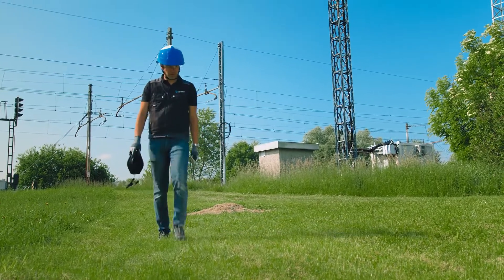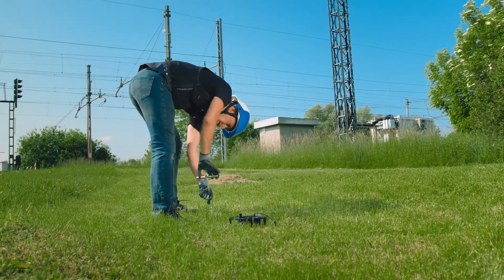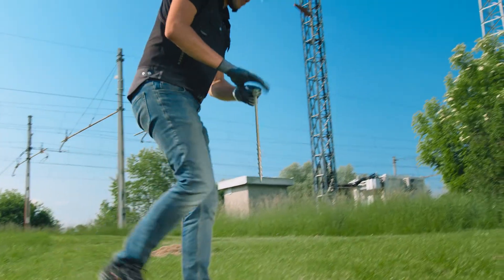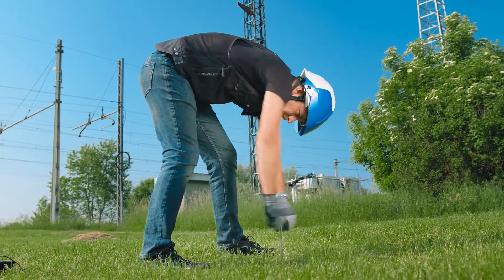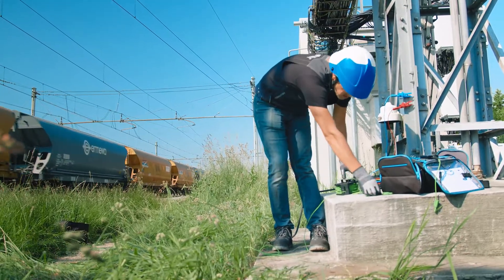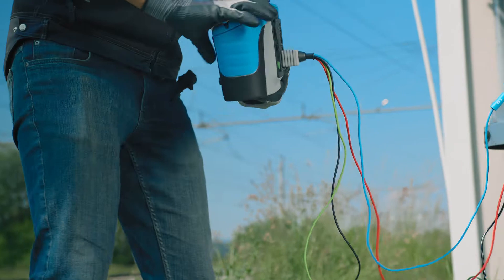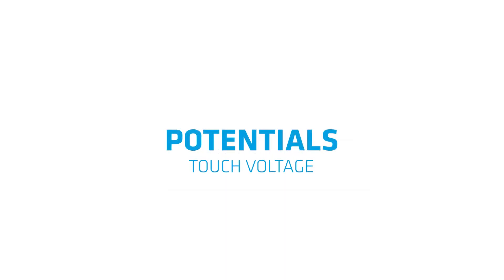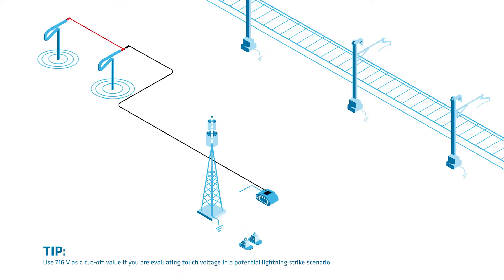Metrel | MI 3288 | How to Use a Metrel Tester (7)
A comprehensive MI 3288 Earth Insulation Tester how-to video about step and touch voltage measurements.

The MI 3288 Earth Insulation Tester is a Metrel earth/insulation tester for measuring earth resistance, specific earth resistance, earth potential, step and touch voltages, insulation resistance, and continuity of protective conductors.

🎥 Presented by:
Al Markočič – Product manager